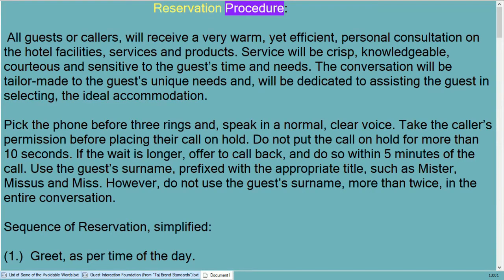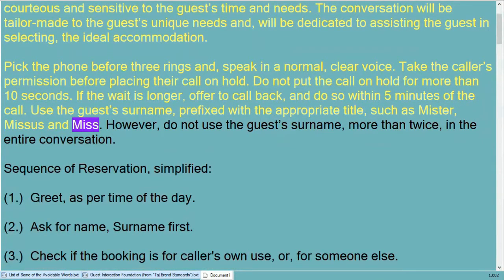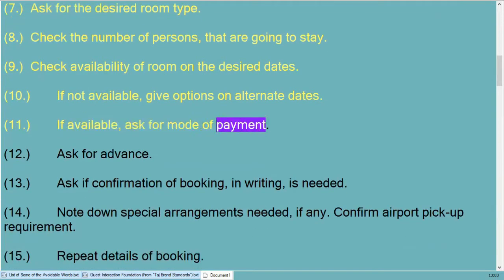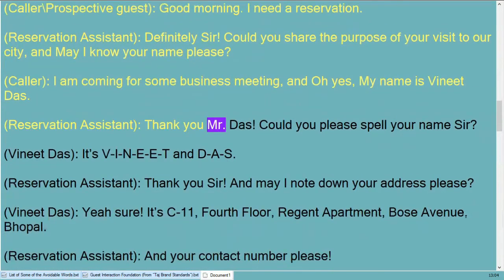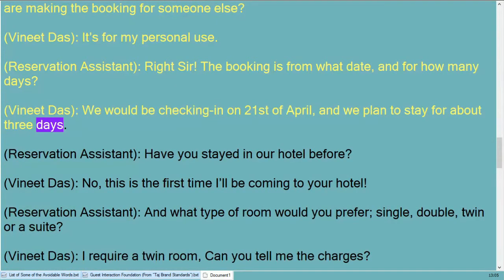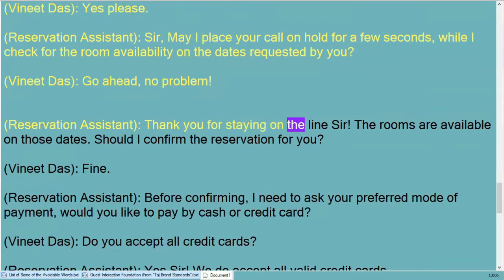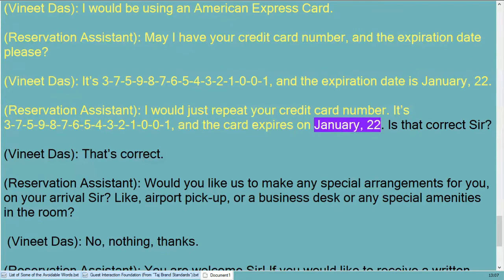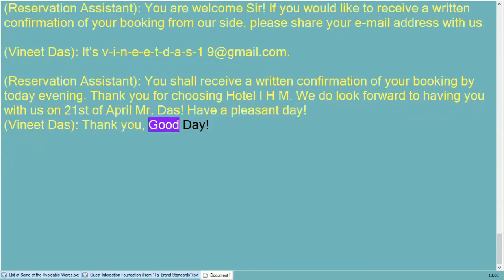Reservation Procedure in Hotels? What is staff script for hotel reservation procedure?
The problem of many ESL students has been addressed in this video, by providing them the live script and accompanying voice-over. The included music is to soothe the nerves of a newbie in hospitality education.
Happy watching.